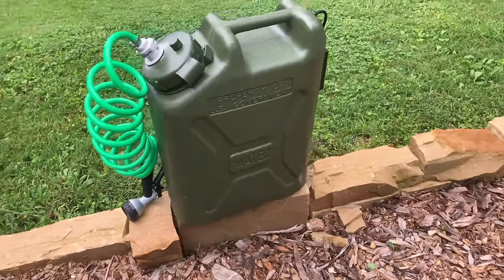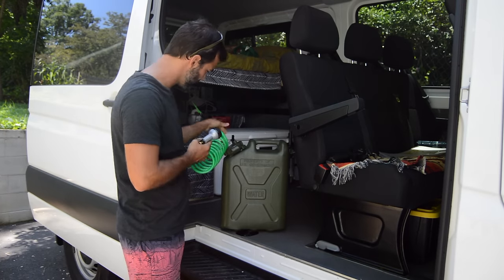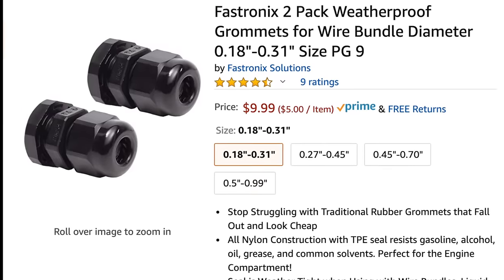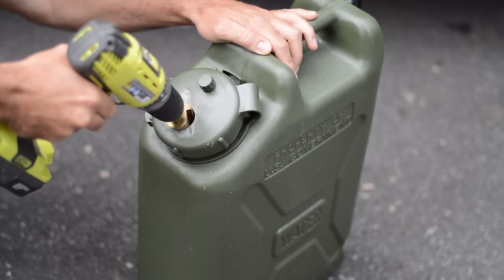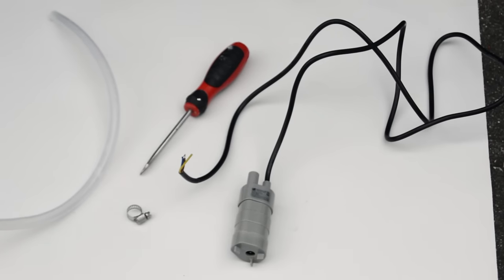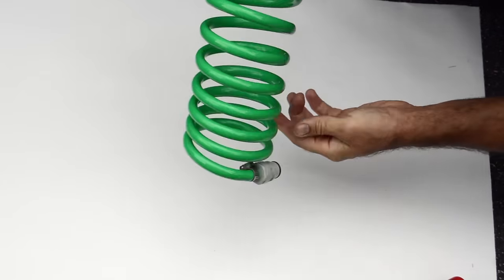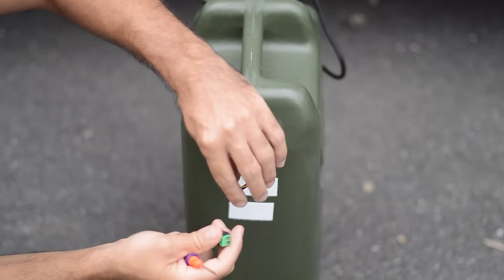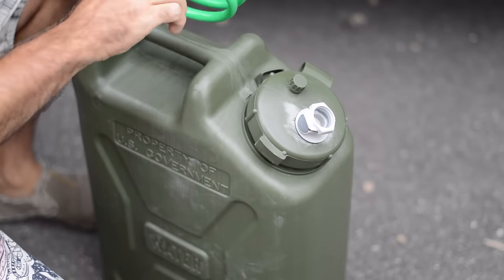The Best Portable Shower (DIY or Buy It From Me)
This is truly the best portable shower for van lifers, campers, surfers, paddle boarders, mountain bikers or for really any outdoor activity. In this video I show you exactly how to build this portable shower and I have included links down below for every single part needed to make this yourself. If you are interested in helping support me and this channel, consider buying directly from me. For just $100 more than the cost of all the parts, I will build you your own custom portable shower and ship it to you.

All the parts and tools needed to make this yourself are listed below:
PARTS:
Military Grade 5 Gallon Water Jug

Submersible Pump 12v

Bulkhead Female Quick Connect

Male Quick Connect

Talent Cell 12v Lithium Battery Pack

Clear Tubing

Hose Clamps

Coiled Hose

6mm Male Plug Head

Hose Sprayer

Drill Bits

Step Bit

Mini Screwdriver

Flathead Screwdriver

Wire Stripper

Drywall Saw